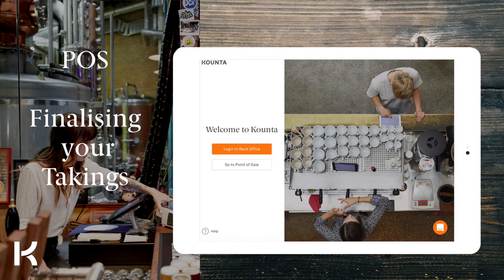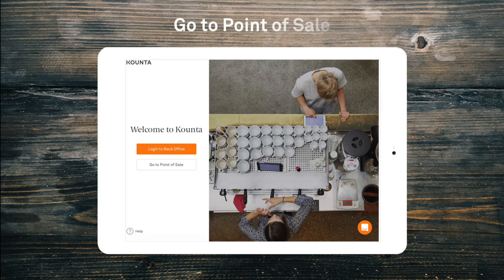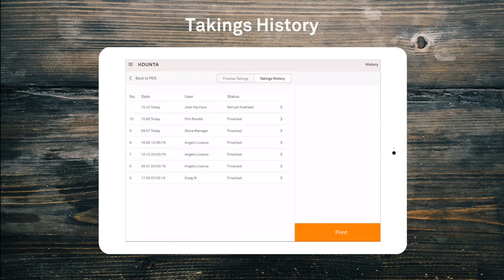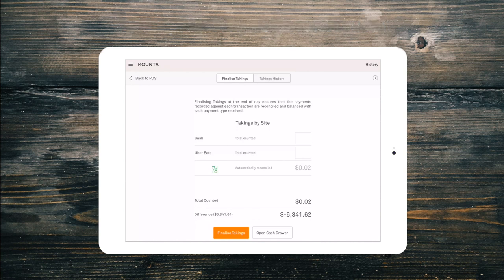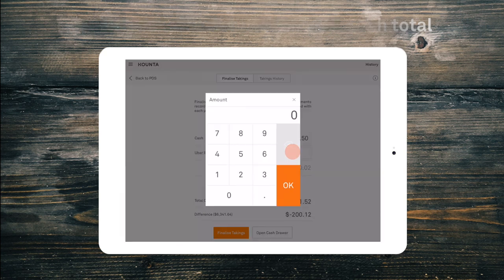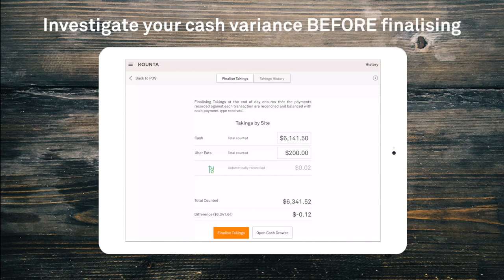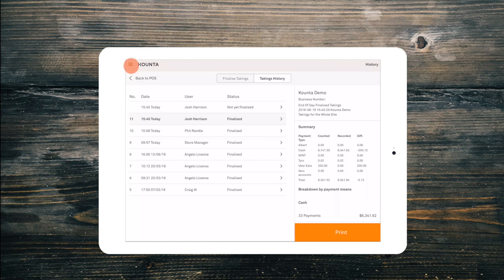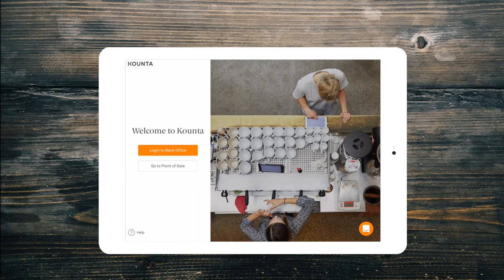Finalising your Takings with Lightspeed Kounta POS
You might call it your takings, cash up, z-read or reconciliation. This video will walk you through the steps to finalise your takings with Lightspeed Kounta POS and check for cash variances in real time